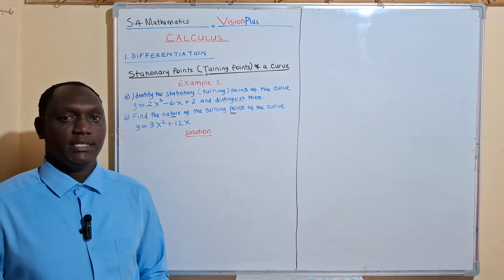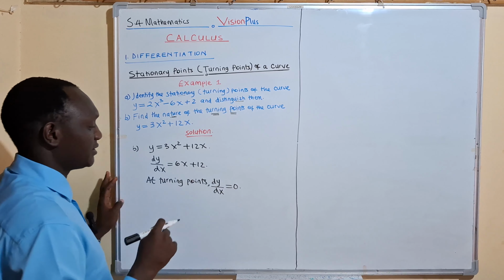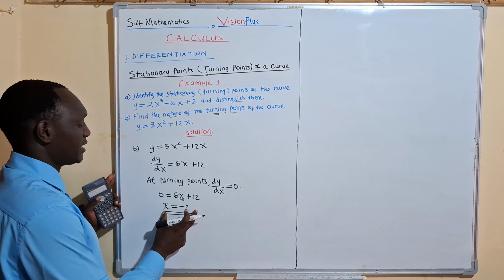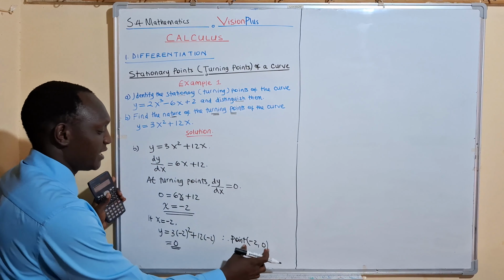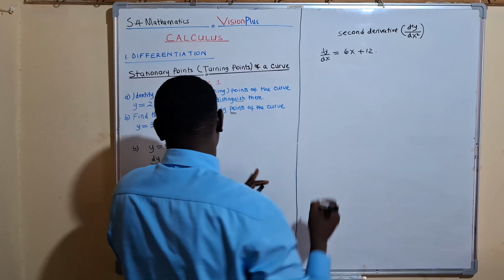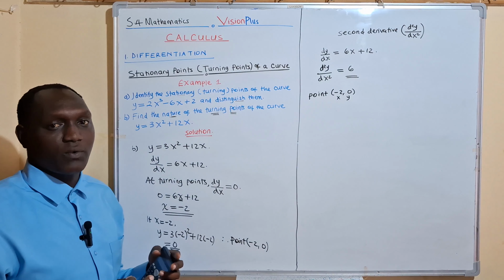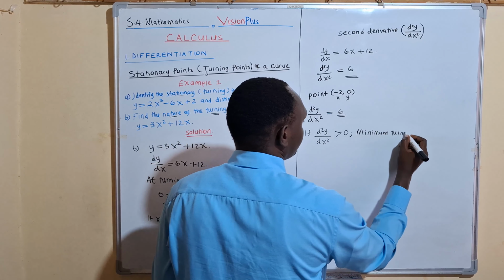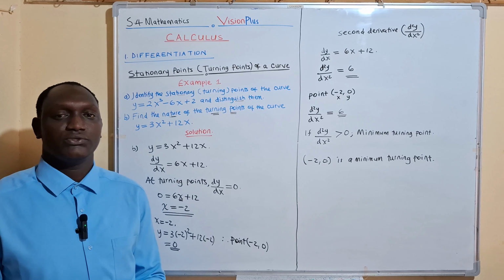Stationary (Turning) Points Example 1b